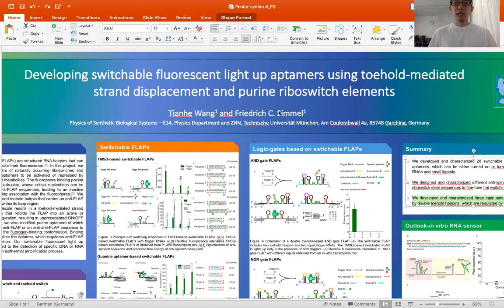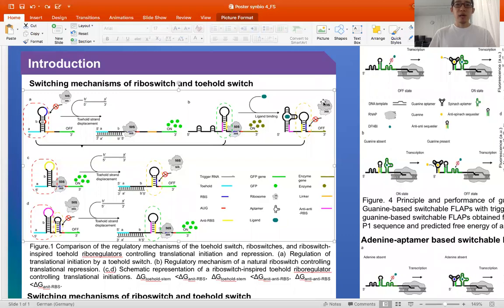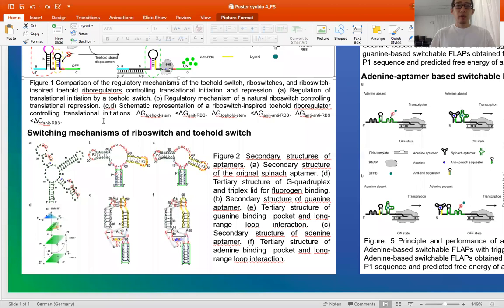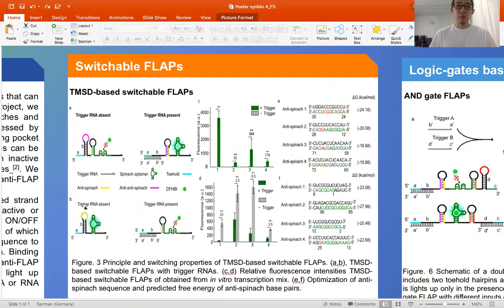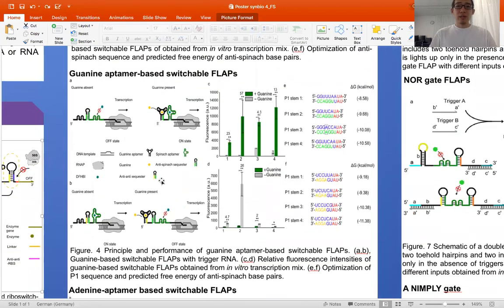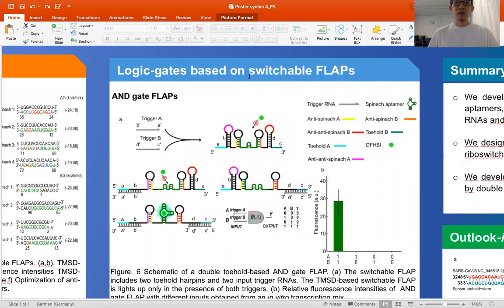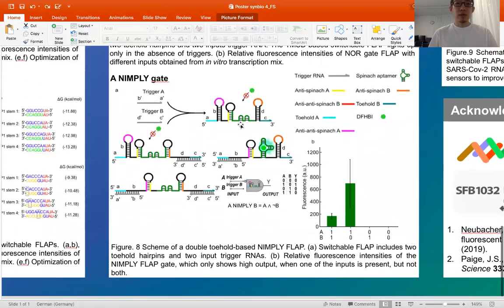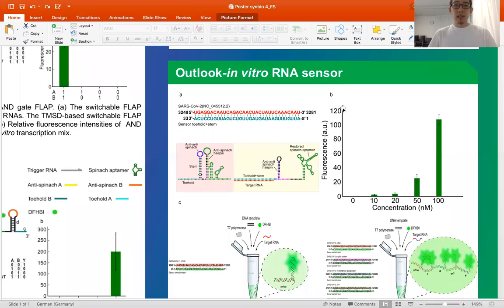GESB21 poster presentation about switchable fluorescent aptamers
This video is a short presentation of my poster about switchable fluorescent aptamers. If you have further questions, please don't be hesitate to ask me during the poster section. Looking forward to discussing more interesting details with you.